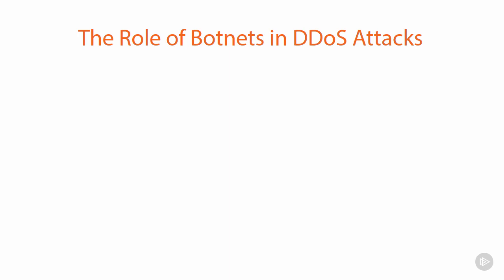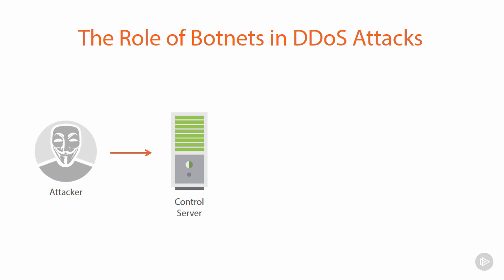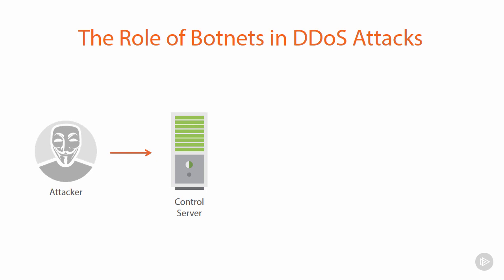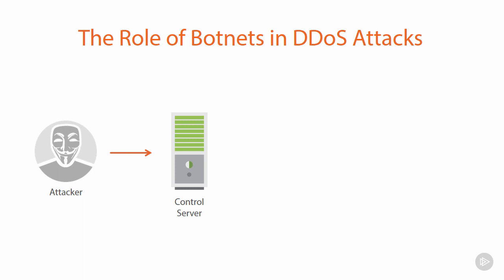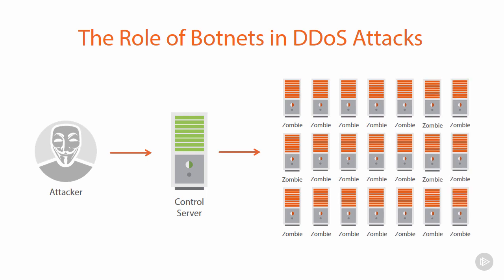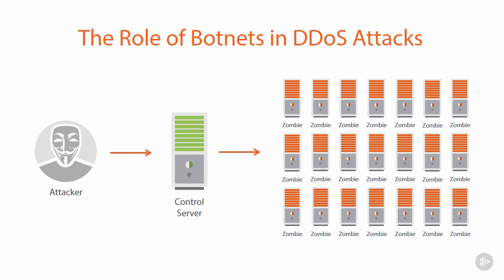02 03 The Role of Botnets in DDoS Attacks